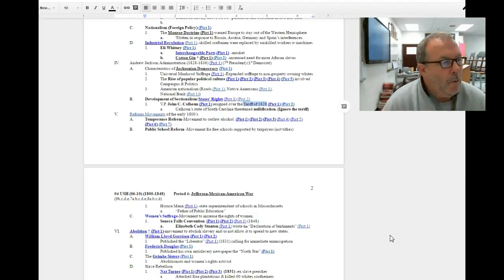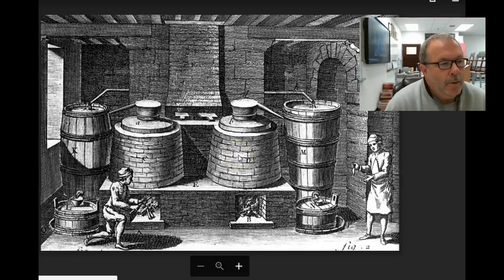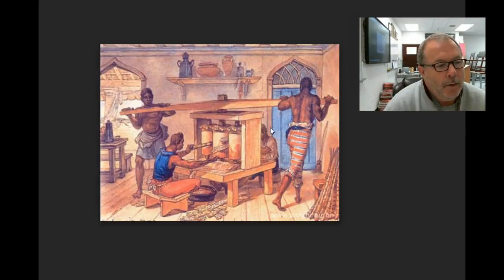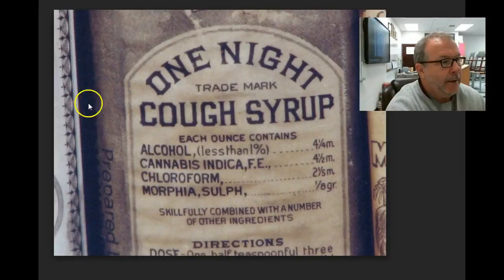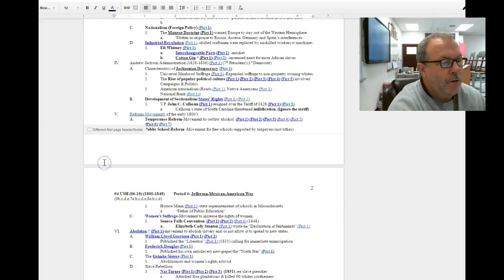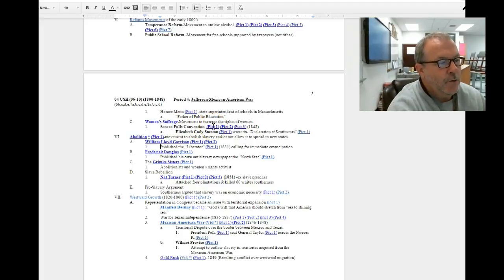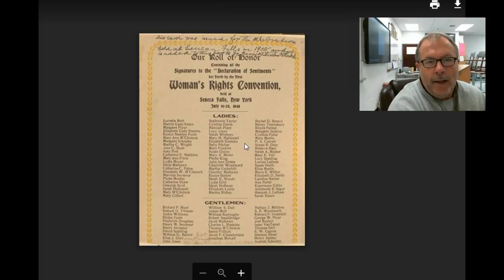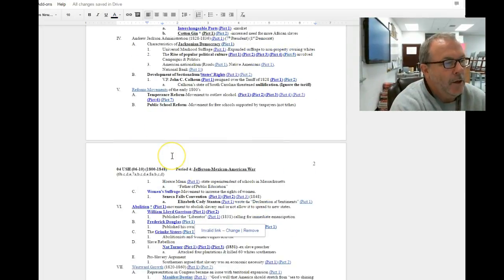05 Unit: Reform Movements (Temperance, Public Education, Wom